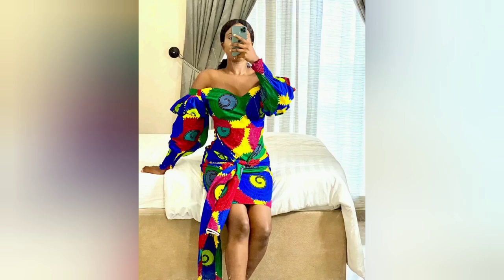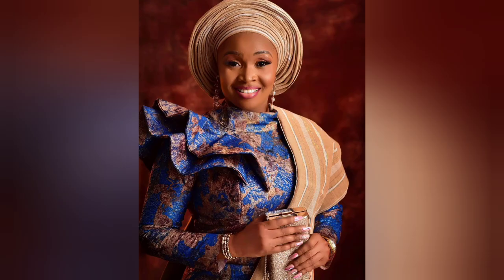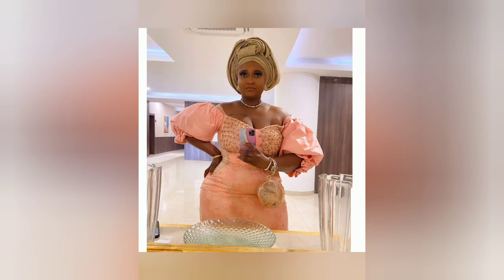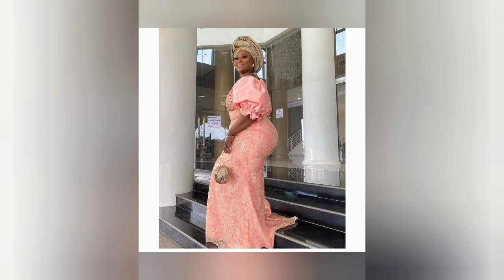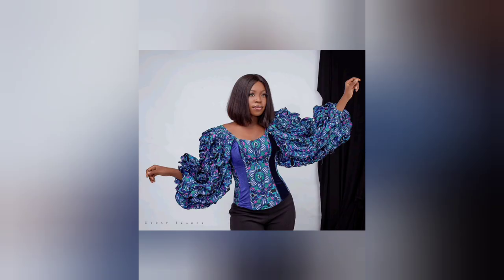2021 Ankara, Asoebi Outfits Gorgeous African Ladies Dresses Amazing African Ankara And Asoebi Styles